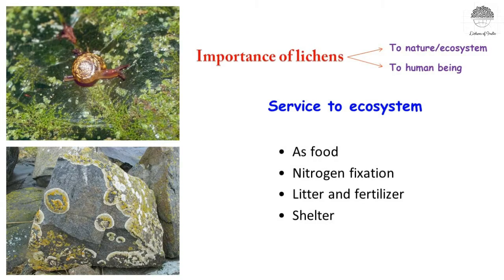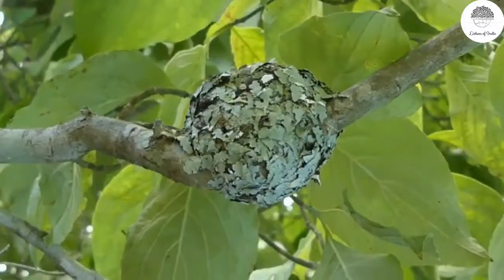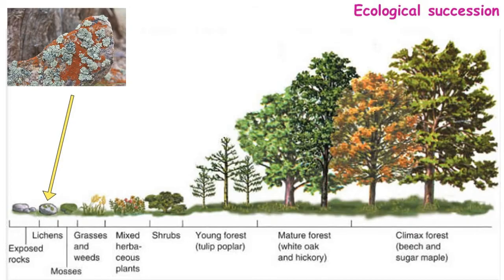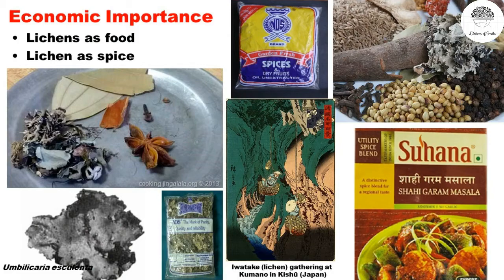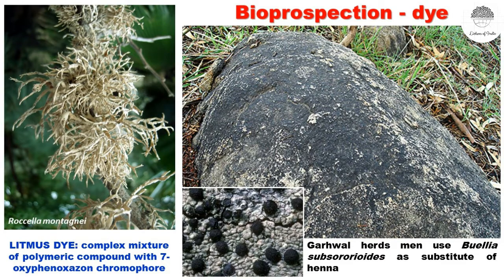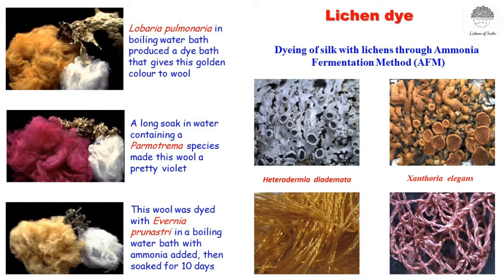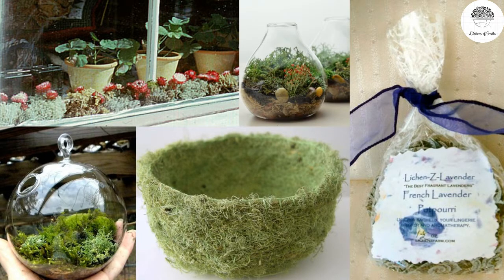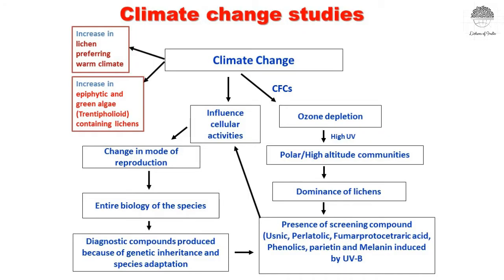Episode 7. Uses of Lichens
This is an important video regarding the uses of lichens.
Presented Dr. Sanjeeva Nayaka
Edited and Directed by Dr. Siljo Joseph